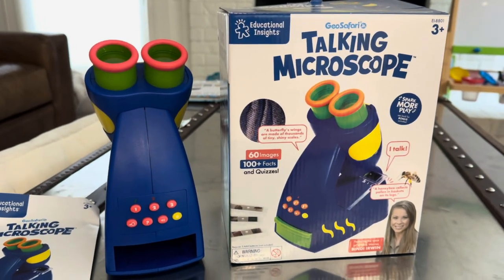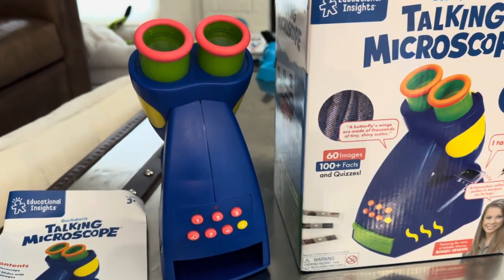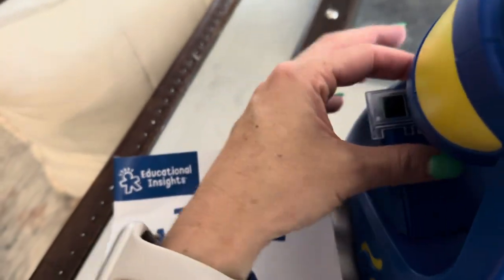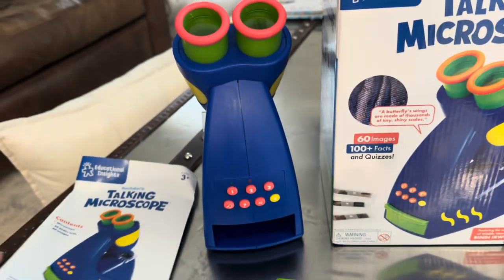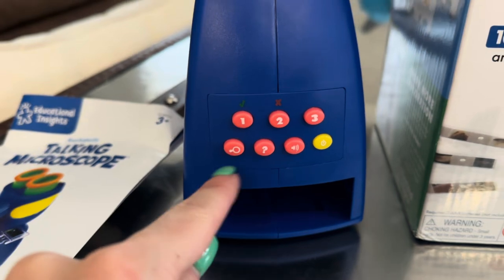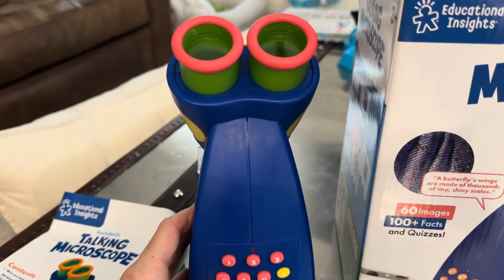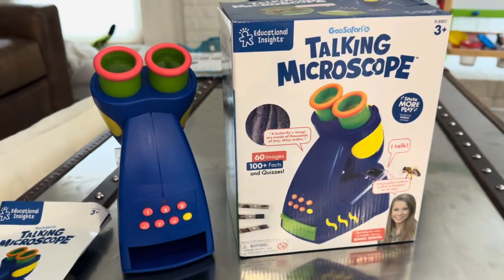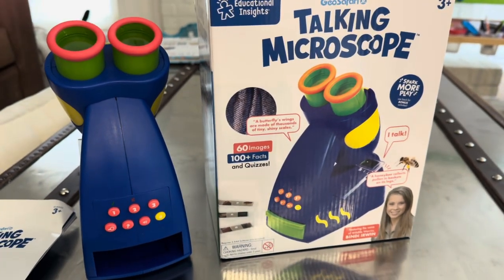Review: GeoSafari Jr. Talking Microscope by Educational Insights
Welcome to our in-depth review of the Educational Insights GeoSafari Jr. Talking Microscope Featuring Bindi Irwin! If you're looking for a fun, educational, and engaging toy for your little one, this talking microscope is a must-have. Designed specifically for kids, it promises to spark curiosity and provide interactive learning for ages 3 and up. Let's dive into all the fantastic features and why this should be on your shopping list this season.

**Product Overview**

The GeoSafari Jr. Talking Microscope is an interactive toy that introduces preschoolers to the fascinating world of animals, plants, and household items. Unlike traditional microscopes, this one is designed with kids in mind, ensuring it's both fun and educational.

**Key Features**

- **Easy to Use**: With two comfortable eyepieces, there's no need to close one eye for viewing. This makes it incredibly user-friendly for young kids.

- **Interactive Learning**: Choose between Fact Mode and Quiz Mode to hear over 100 fun facts and quiz questions voiced by Wildlife Warrior Bindi Irwin. This feature not only teaches but also tests your child's knowledge in an engaging way.

- **High-Quality Images**: Comes with 20 pre-prepared slides, providing 60 colorful images in total. Each slide features detailed and vibrant views, making learning visually appealing.

- **Multilingual Version**: The standard version of this talking microscope includes audio in English, Spanish, French, and German, making it accessible for families from various linguistic backgrounds.

- The GeoSafari Jr. Talking Microscope
- 20 Pre-Prepared Slides
- Instruction Manual

**Specifications**

- **Power Source**: Requires 3 AAA batteries (not included)
- **Brand**: Educational Insights
- **Weight**: 1.5 Pounds
- **Dimensions**: 10.1 x 8.1 x 5.6 inches
- **Material**: Plastic
- **Light Source Type**: LED
- **Recommended Age**: 4-8 years

- **Kid-Friendly Design**: This is the only talking microscope specifically designed for preschoolers. The colorful design and easy-to-use functionality make it an ideal educational toy.

- **Educational Value**: With over 100 facts and questions, it transforms science from a school subject into a thrilling adventure, perfect for sparking a lifelong interest in STEM fields.

- **Compact and Convenient**: All slides fit neatly inside the microscope for easy cleanup and storage.

**Customer Reviews**

With an impressive 4.6 out of 5 stars from over 12,000 reviews, parents and kids alike have praised this microscope for its educational value and engaging nature. Highlights include its user-friendly design, variety of facts, and captivating voiceovers by Bindi Irwin.

**Perfect Gift for Various Occasions**

Whether it's for a birthday, Easter, Christmas, Hanukkah, or just because, the GeoSafari Jr. Talking Microscope makes a fantastic gift. Educational Insights toys have been trusted by families for over 60 years, ensuring top-notch quality and educational content.

**Manufacturer Info**

- Manufacturer: Educational Insights
- Item Model Number: 8801
- Release Date: March 22, 2018
- Country of Origin: China

**Final Thoughts**

The GeoSafari Jr. Talking Microscope Featuring Bindi Irwin is more than just a toy; it's an educational powerhouse. Packed with features that inspire curiosity and learning, it's perfect for young kids ready to explore the wonders of nature and science. Lightweight, portable, and incredibly engaging, this microscope is a fantastic investment in your child's intellectual growth.